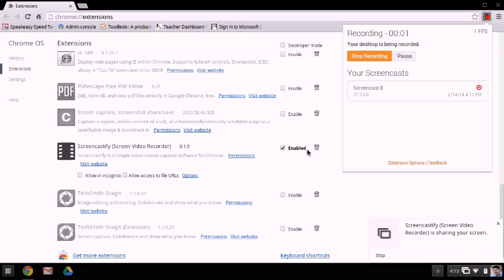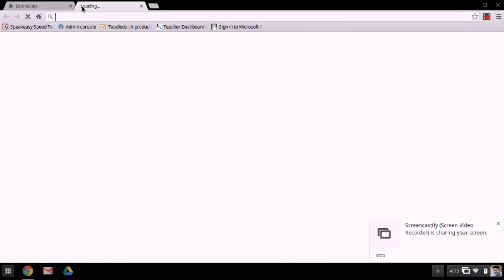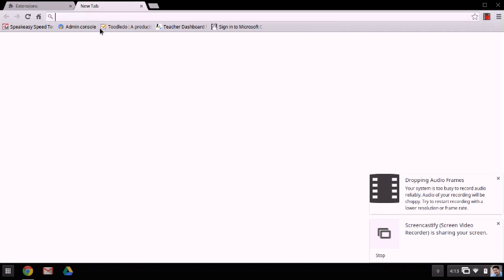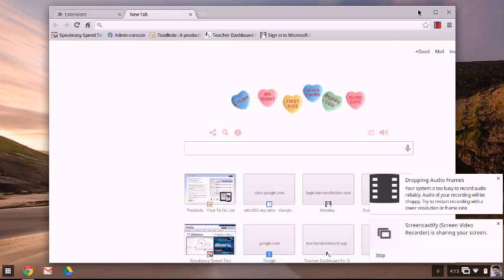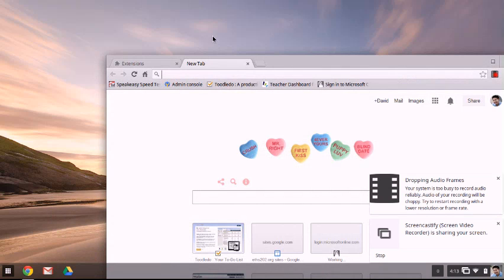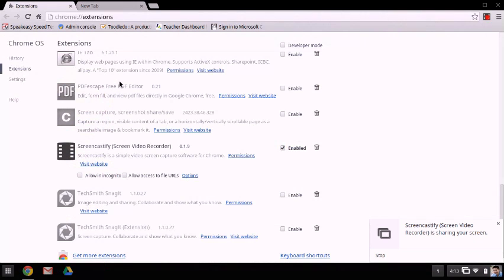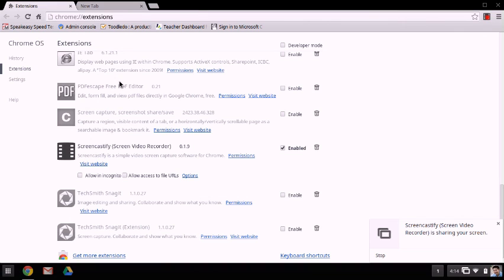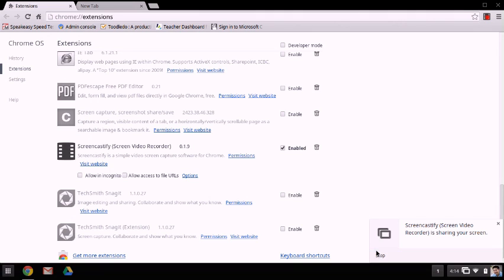ScreenCastify - A Google Chrome Extension That Lets You Record What's On Your Screen